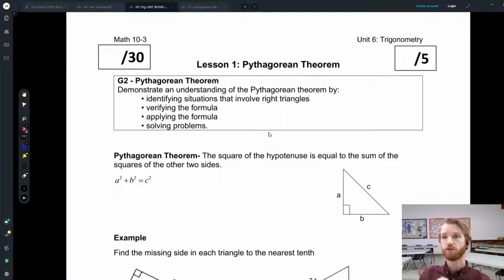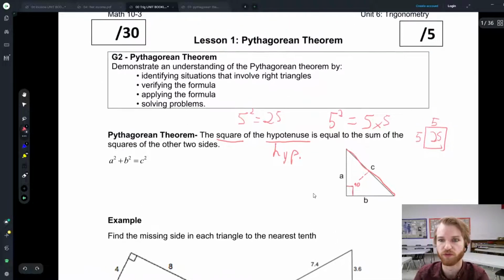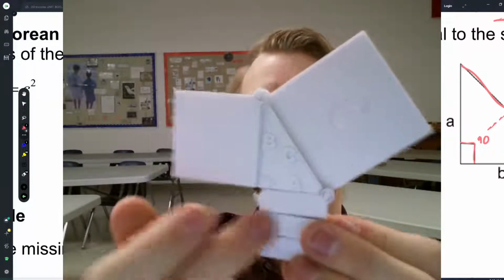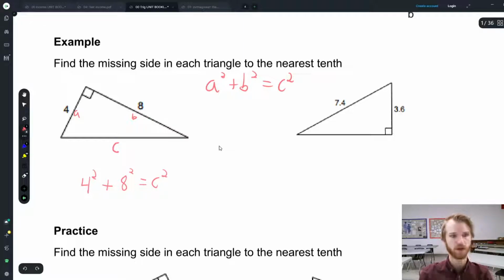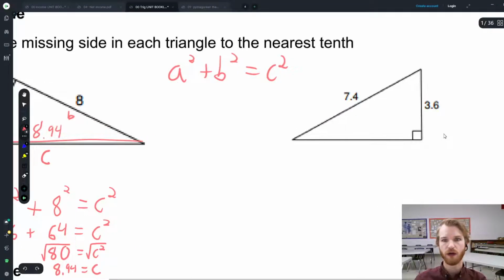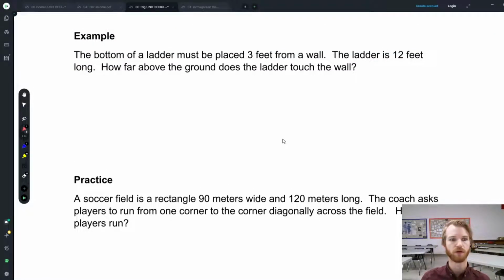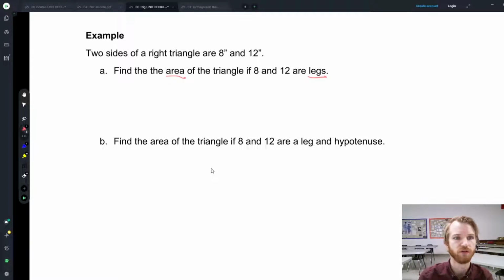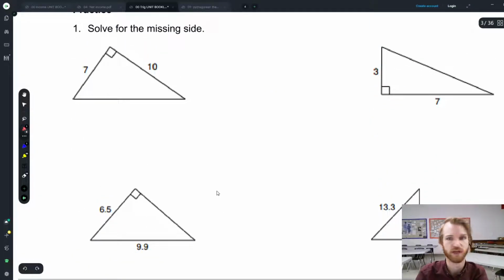10-3 #23 Trigonometry 1